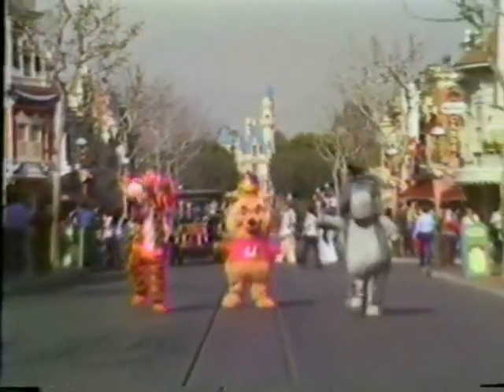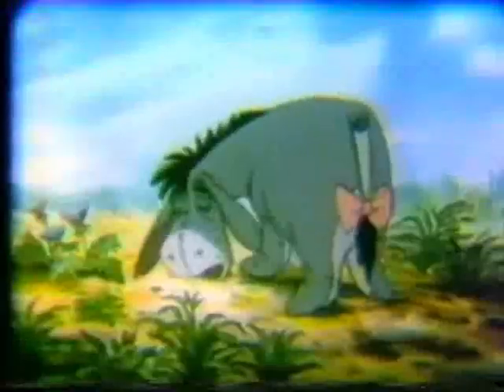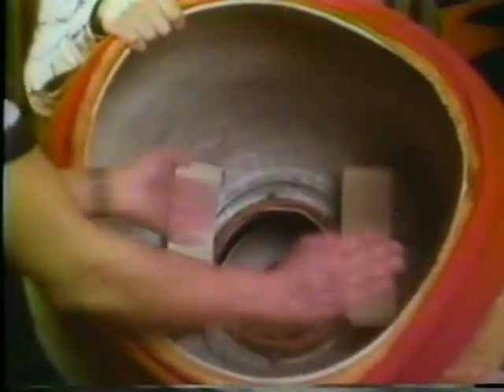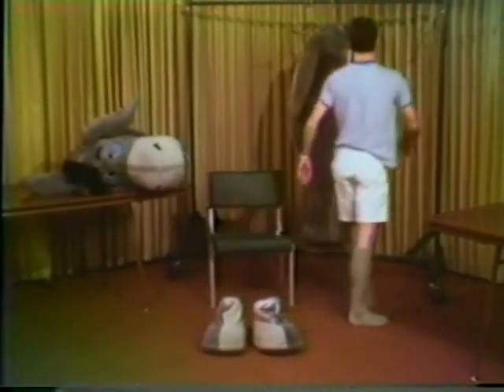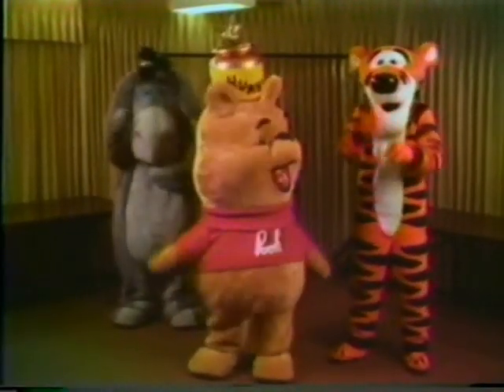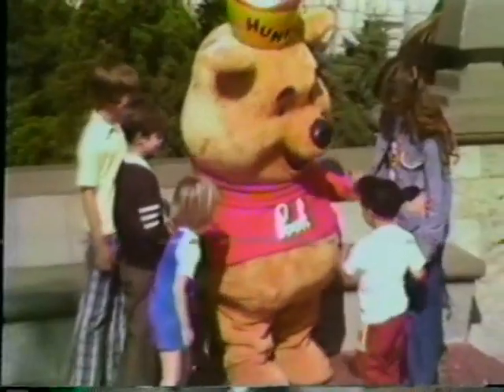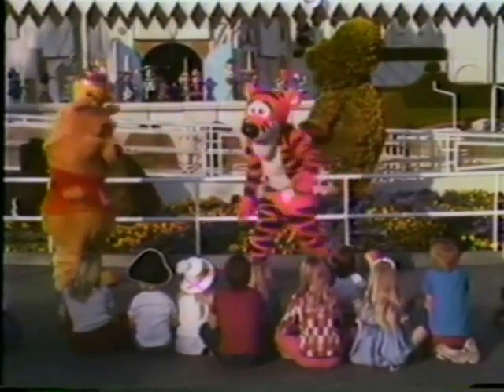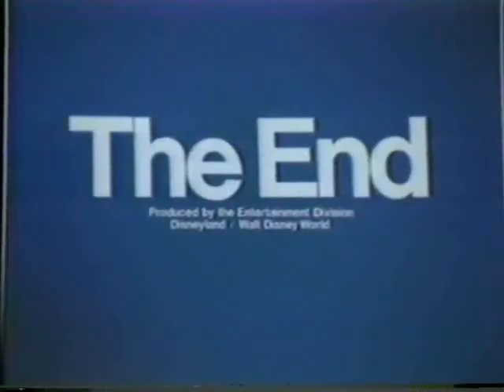Disney Character Training - Winnie the Pooh and Pals at Disneyland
Here's the Character Training Tape of Winnie the Pooh and Pals. Which They're at Disneyland. This Tape Came from 1976.